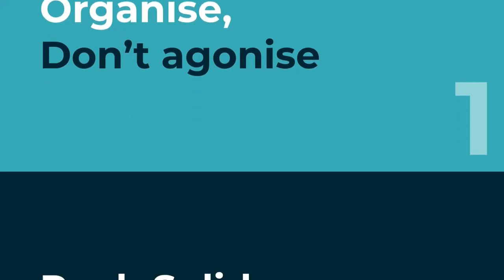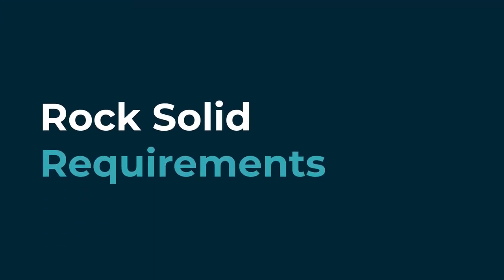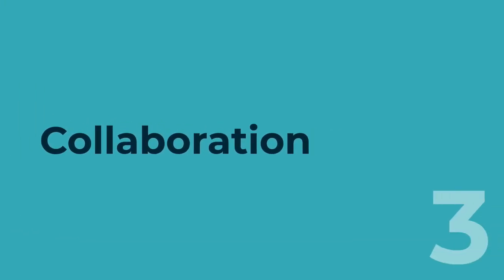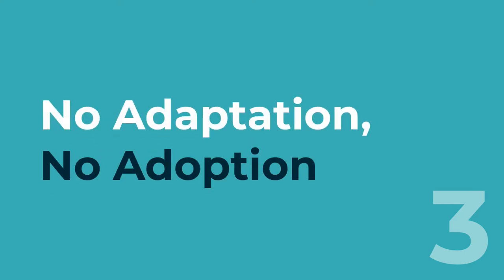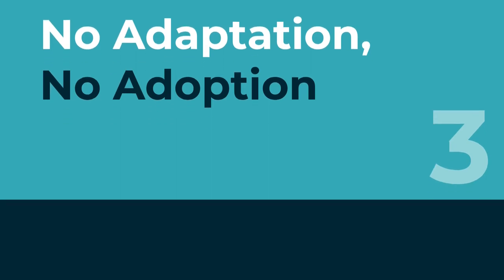Waypoint - Why Projects Fail